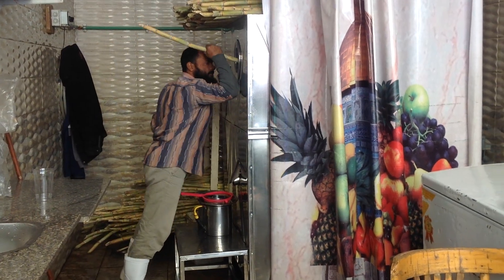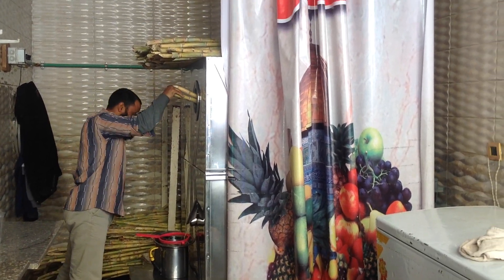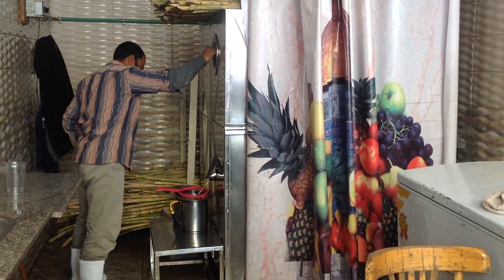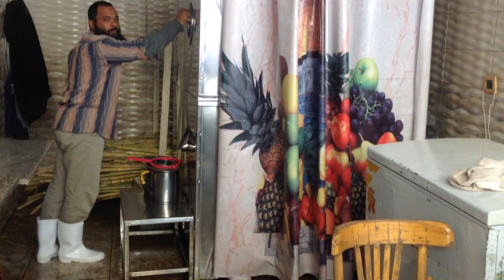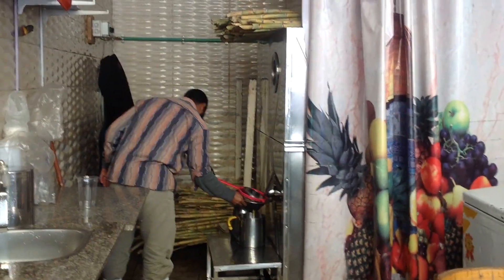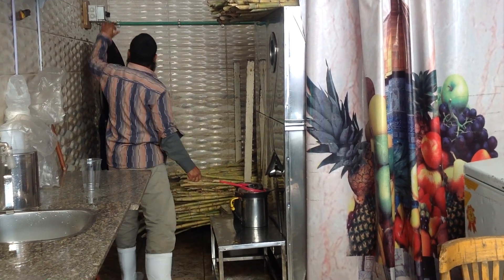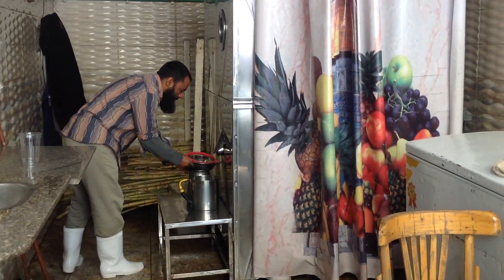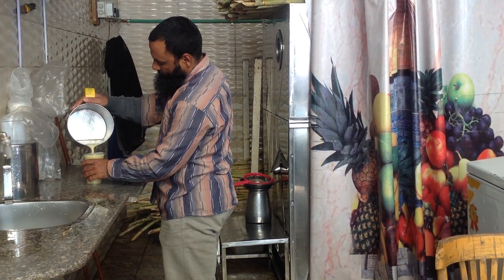Fresh squeezed Sugar Cane Juice in Egypt 2019 01 03